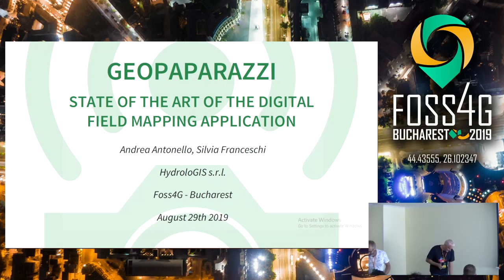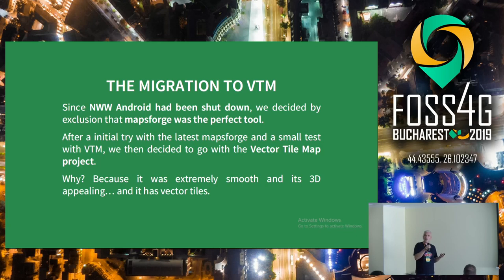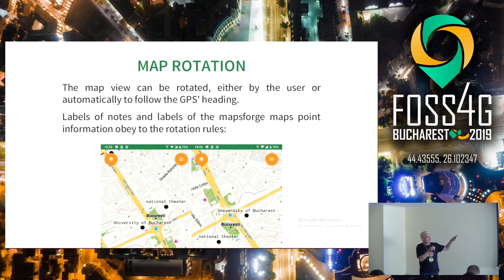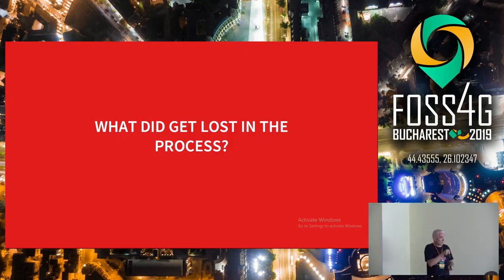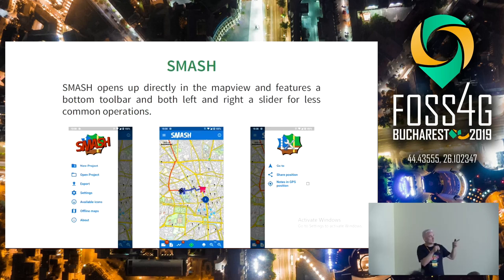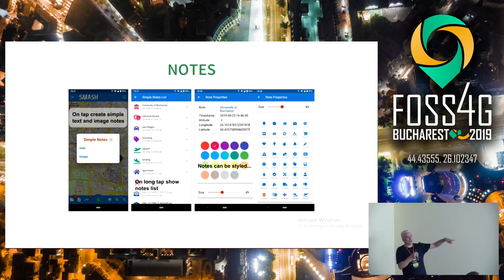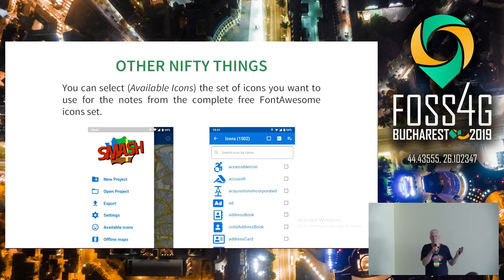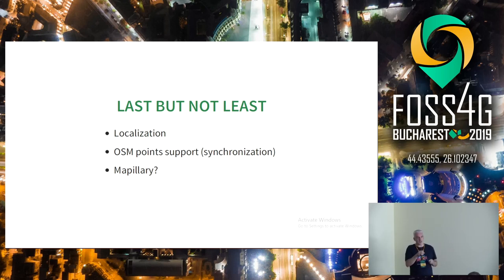2019 - Geopaparazzi state of the art of the digital field mapping application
Geopaparazzi is an application for field surveys and digital field mapping for Android devices. Its simplicity and the possibility to use on as good as any Android device makes it a trusty field companion for engineers and geologists, but also for tourists who wish to keep a geodiary and any user that needs to be aware of his position even in offline mode.
In Geopaparazzi it is possible to take notes with text, pictures and sketches and place them on the map. Notes can also be complex and form based in order to standardize surveys in which many people need to be coordinated.

Recently we started the development of the Geopaparazzi Survey Server (GSS), a web application that allows geopaparazzi users to synchronize their projects data with a central server, together with its companion, an Android app named Geopaparazzi Survey Server Sync (GSSS) available on google play to synchronize the data of the Geopaparazzi projects to the server.

The presentation will show the main features of Geopaparazzi, the tools available in gvSIG, the Geopaparazzi Survey Server, the Geopaparazzi Survey Server Sync and some examples of customization of the application for different use cases.

None

Andrea Antonello